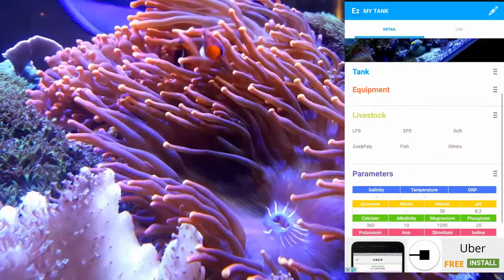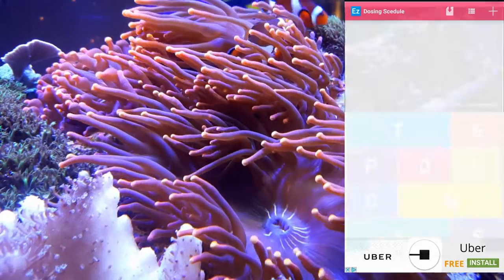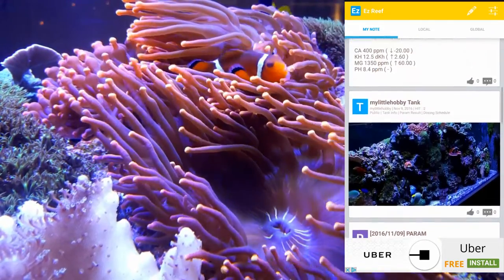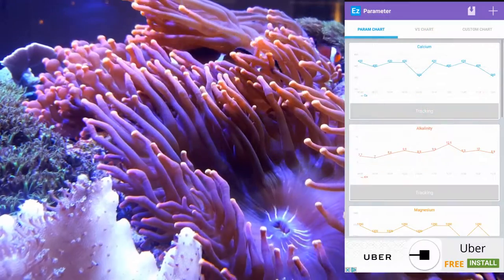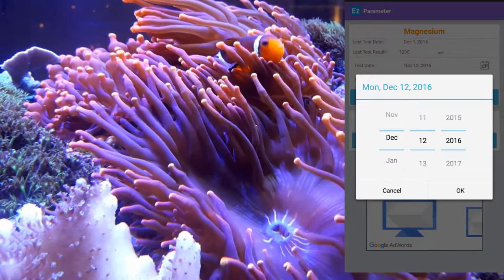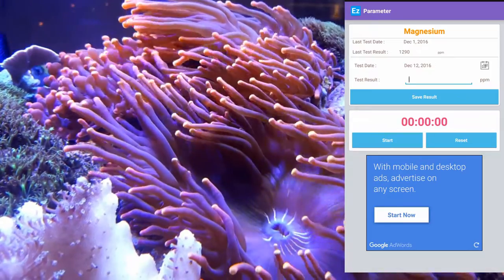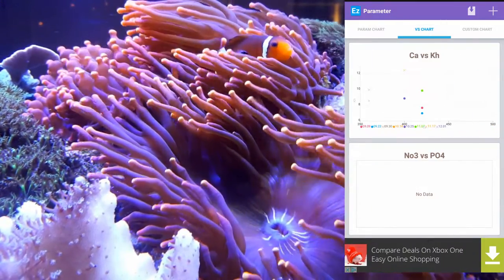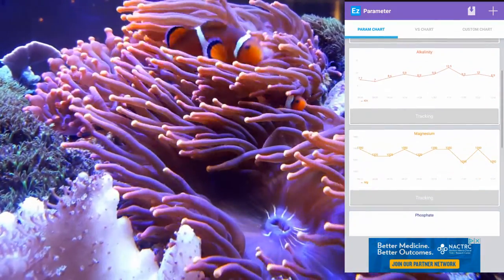Reef Parameter Keeping Made Easy With EZ Reef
Today I am sharing a really EZ one to use (pun intended), called EZ Reef. This makes logging and monitoring reef stats and contents very easy.

or by mail:

BURLINGTON ONTARIO,
L7L 6B1